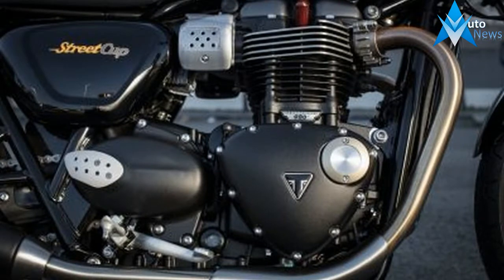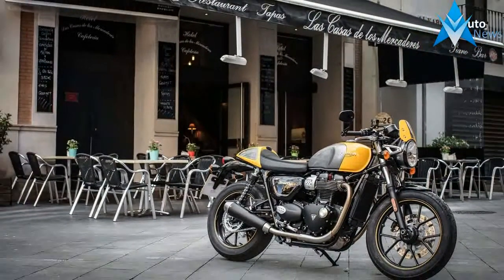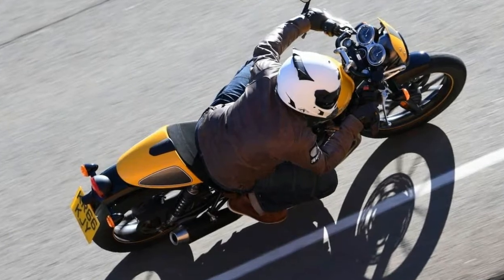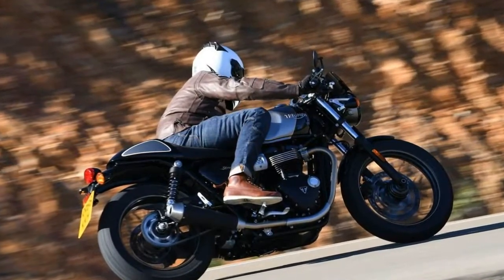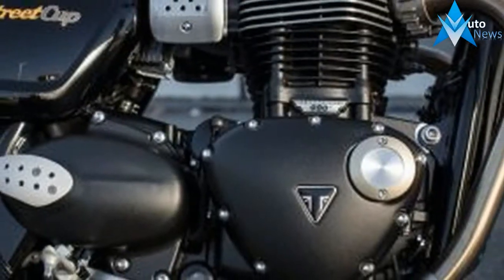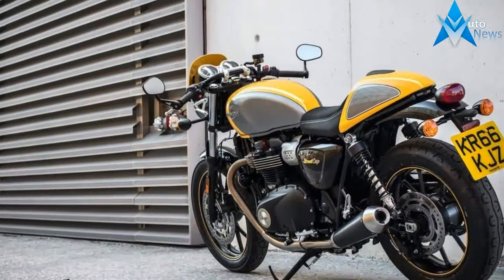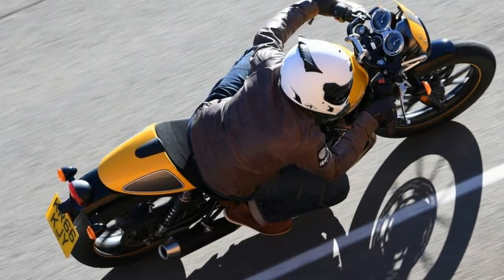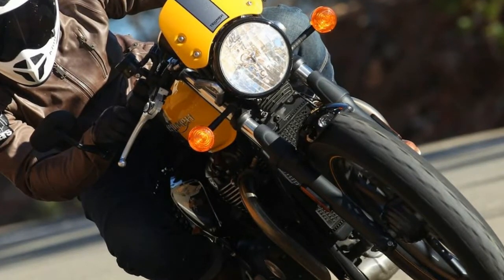2017 Triumph Street Cup Racing Yellow Silver Ice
2017 Triumph Street Cup Racing Yellow Silver Ice - Its brethren—the base retro Street Twin and dirt-styled Street Scrambler—are cool in their own ways. However, when it comes to classic Bonneville styling with modern café racer flair, the Street Cup takes the limelight. It’s like the jacket in a three-piece suit; the pants and vest simply complement. The Street Twin and Street Scrambler attract, but Triumph has done more than simply excel in the styling details of the Street Cup.

$12,200